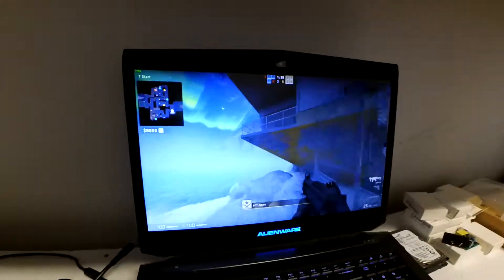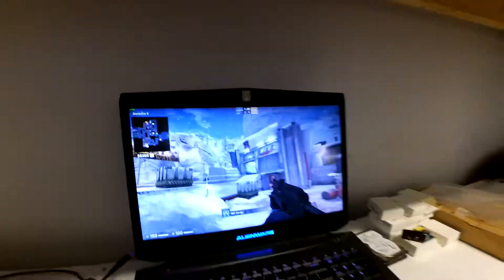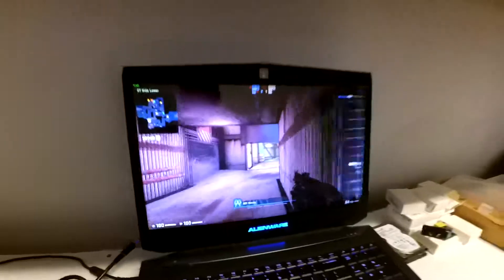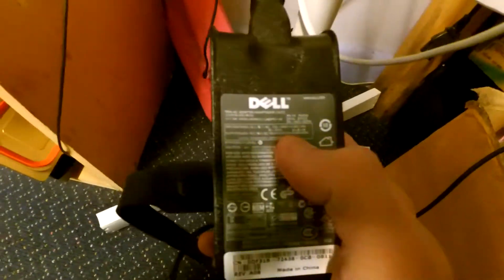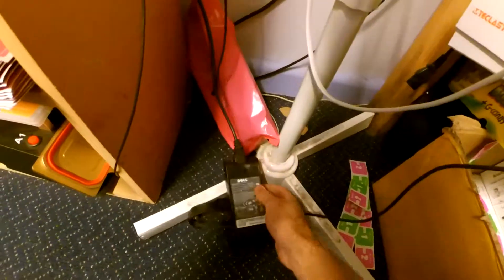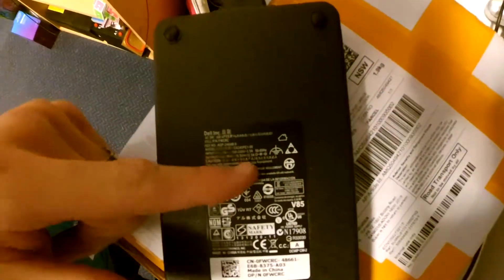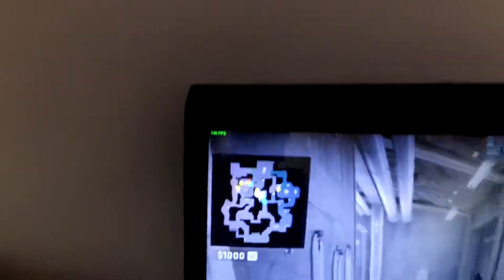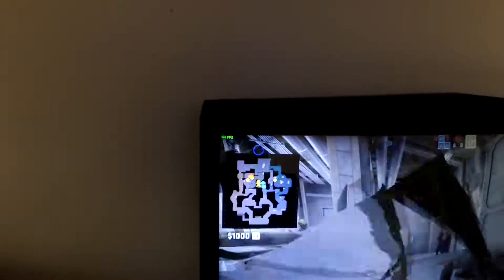Alienware 17 Comparing chargers for Preformance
Today i compared a 240watt Charger vs a 65watt charger on a Alienware 17 R1 to see what results it would get with gaming on CS:GO =-=-=-=-=-=-=-=-=-=-=-=-=--=-=-=-=-=-=-=-=-=-=-=-=-=-=-=-=-=-=--=-=-=-=-=-=-=-=-=-=-=-=-=-=-=-=-=-=-